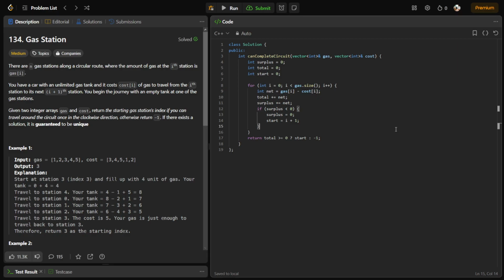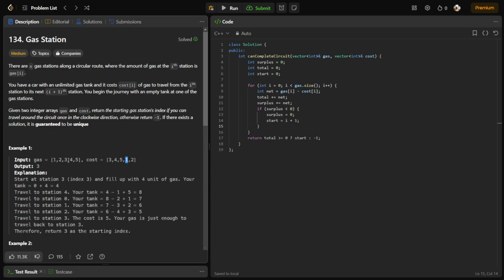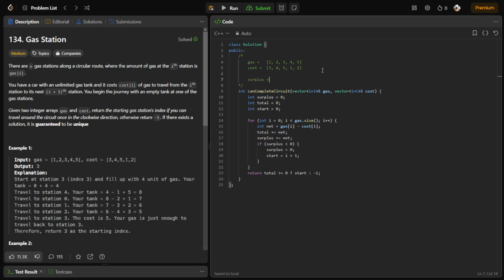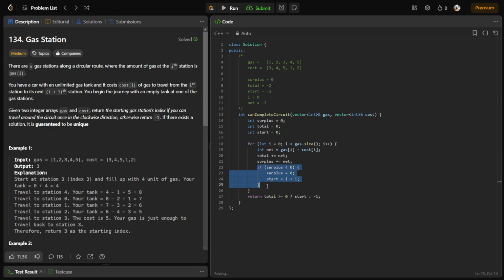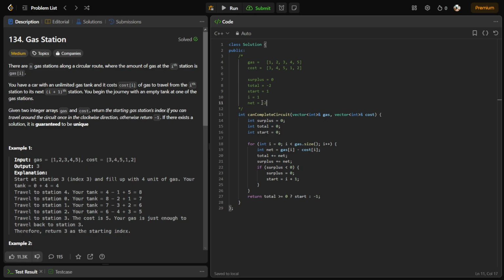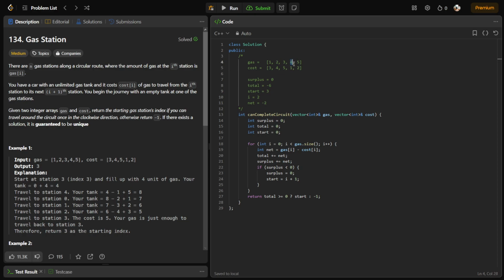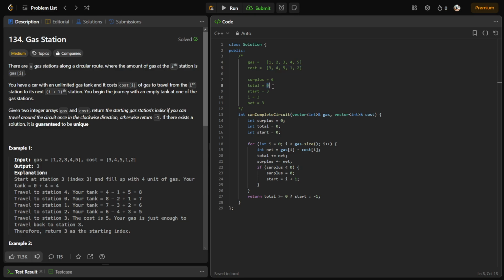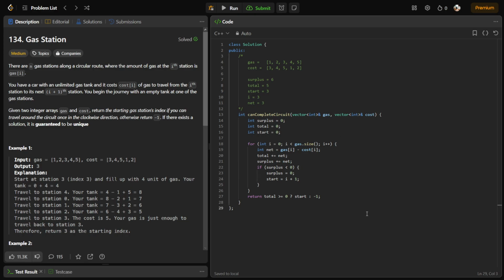Gas Station - LeetCode #134 - C++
Difficulty: Medium

Problem Description Summary:
Given arrays gas and cost, representing gas amounts and travel costs between gas stations, find the starting station index from where you can complete a circular route. Return -1 if impossible.